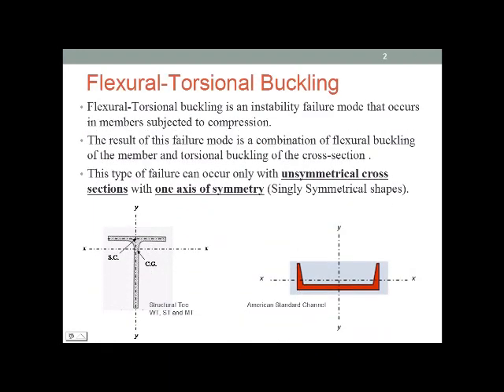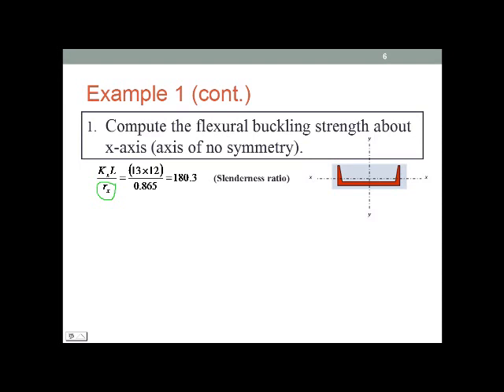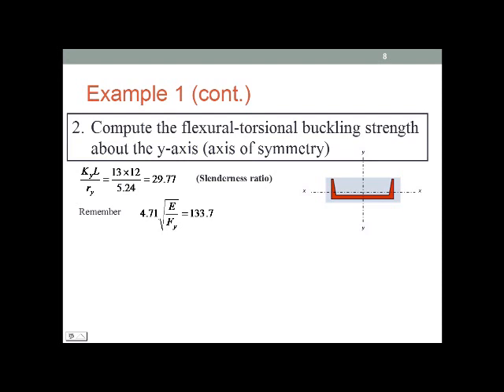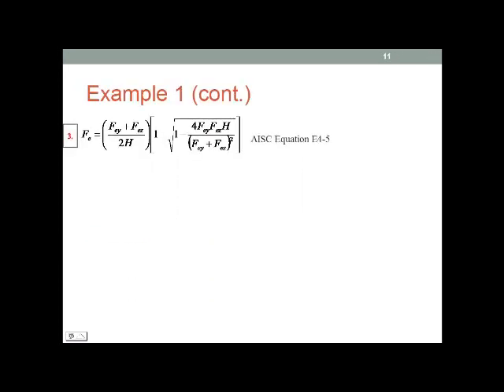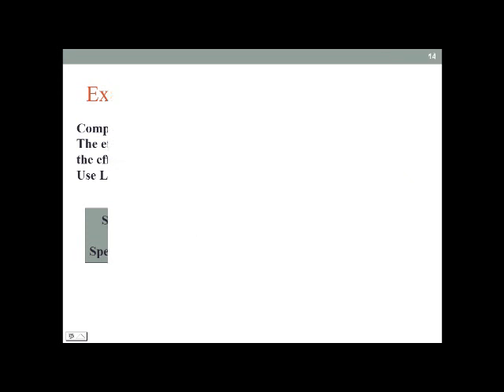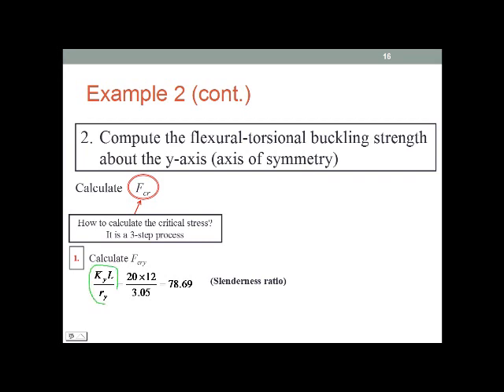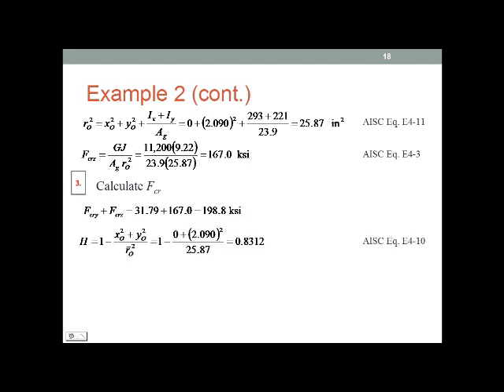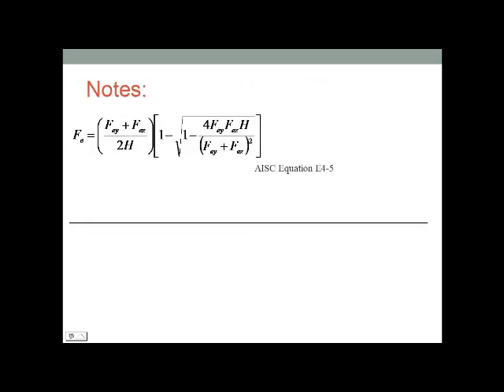FLEXURAL-TORSIONAL BUCKLING (AISC)